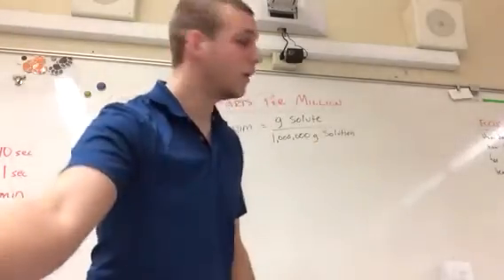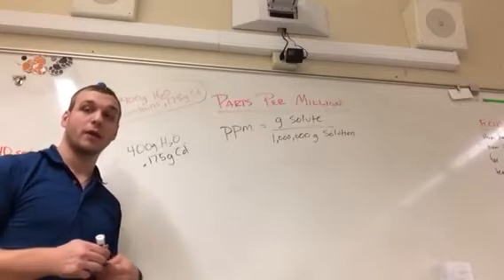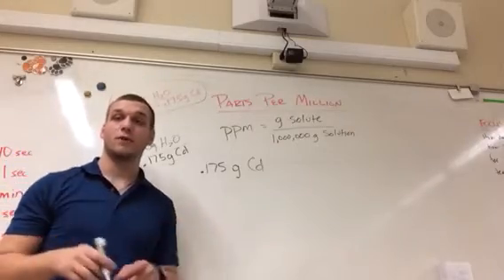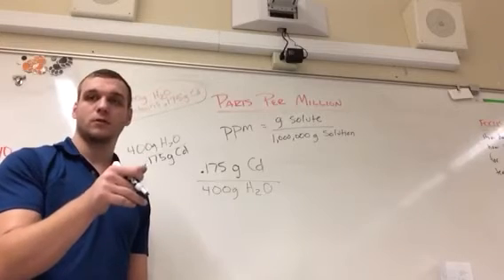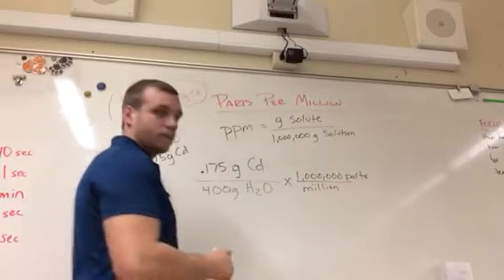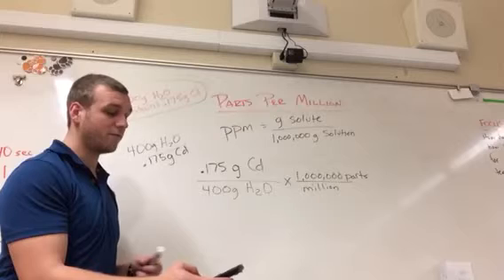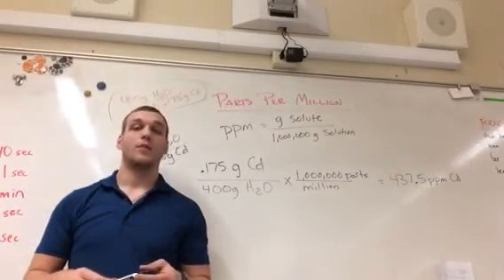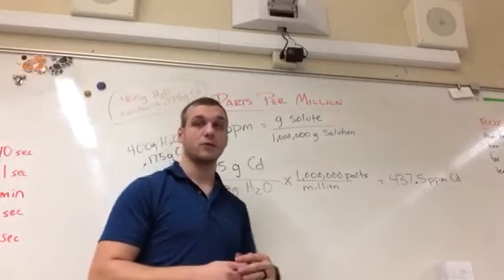Ullery collection: parts per million